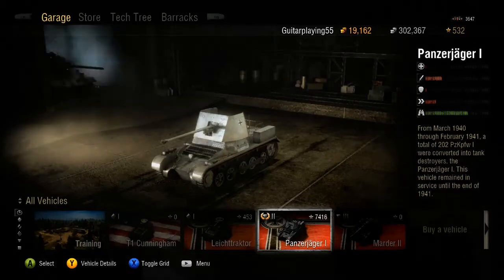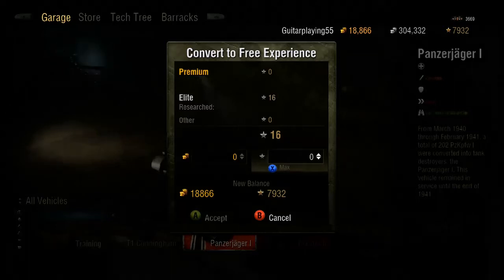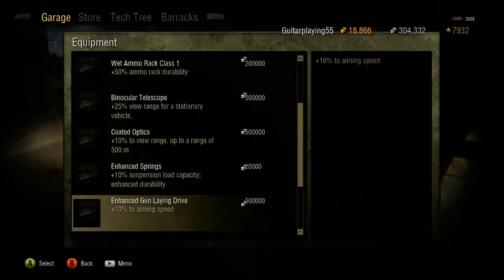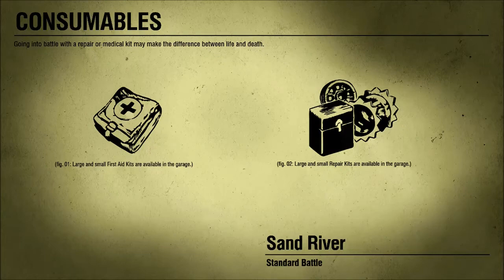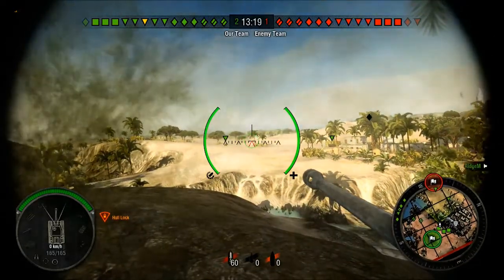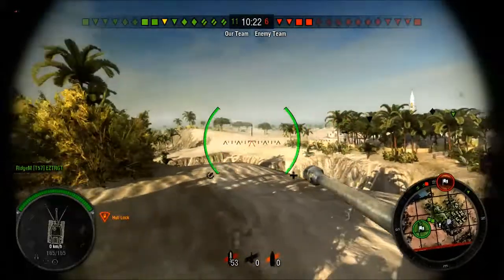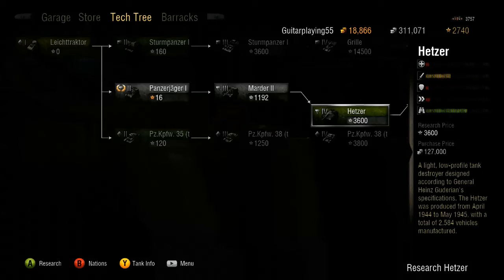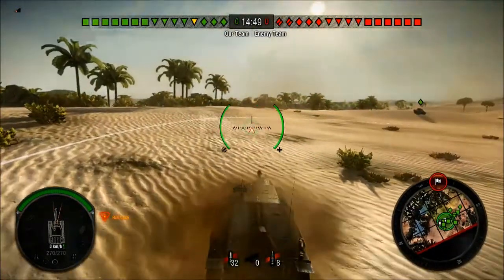World of Tanks Xbox 360 Beta Starter Help Ep 2 (Commentary)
EMKnights get their first look at World of Tanks Xbox 360! Now the game is still in beta and there is a lot still to come. This video will help those people stating World of tanks for first time and choose what class of tank to use.